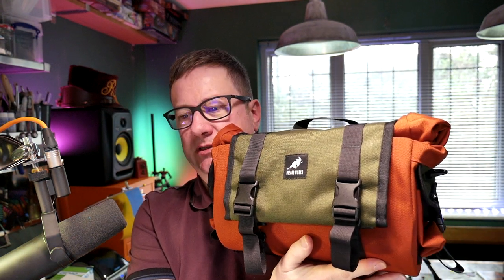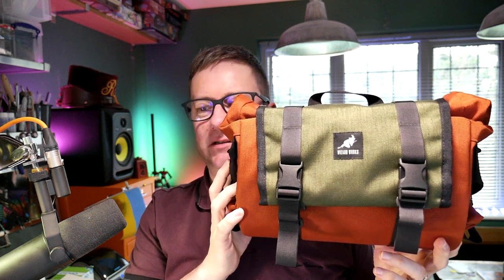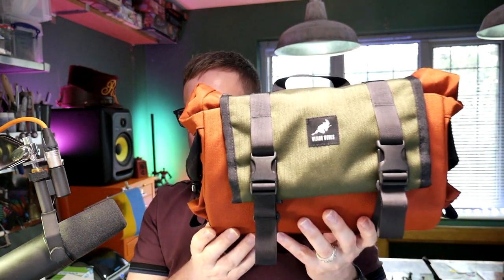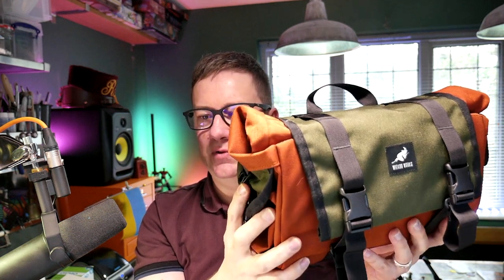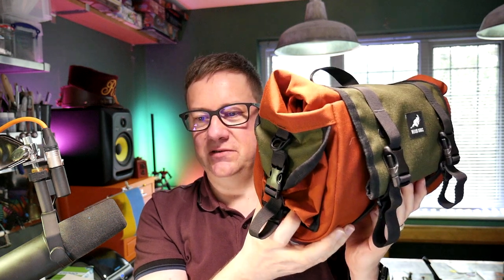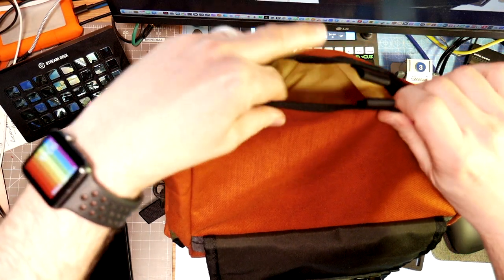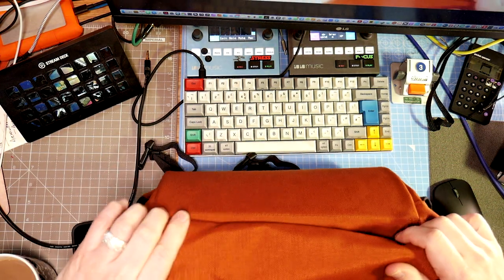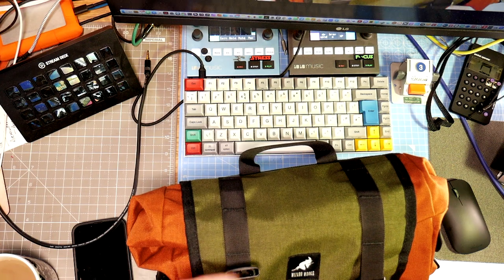Wizard Works Shazam Saddle Bag review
Close up review of the Shazam and a demo connecting it to the back of the bike.

Bag is: Shazam Saddle Bag - Olive / Rust, Mini (8.3L-16.6L)
Rack is:  Tumbleweed,  T-Rack - 355mm
Bike is : Genesis,  Day One Alfine. 2010 model
Strap is: Austere mfg, Cam Strap - Tactical Collection 3/4"
Saddle Connector:  Hobo Pieces,  Restuvus saddlebag mount